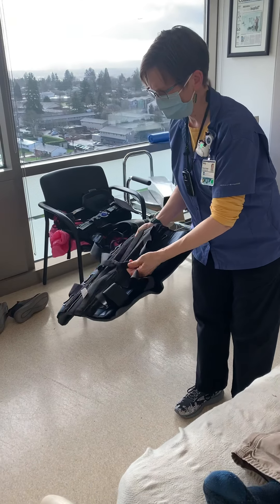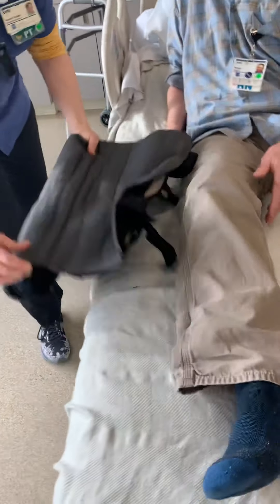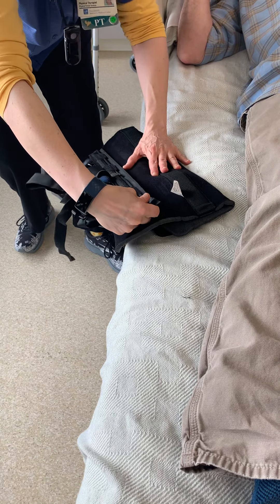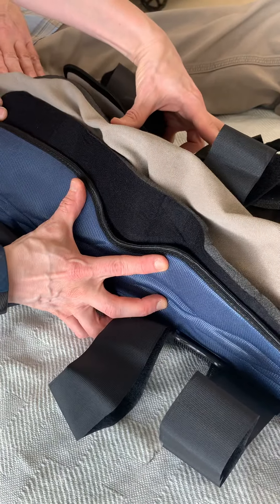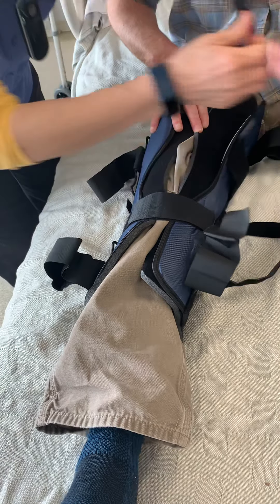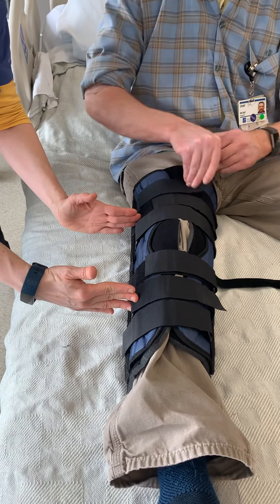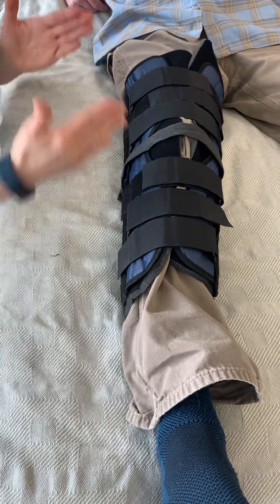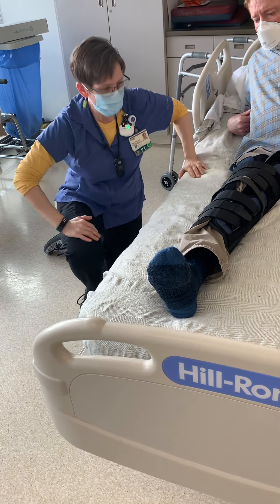Basic knee brace